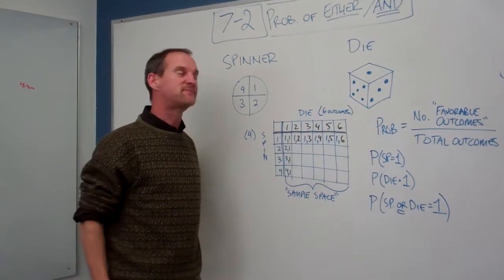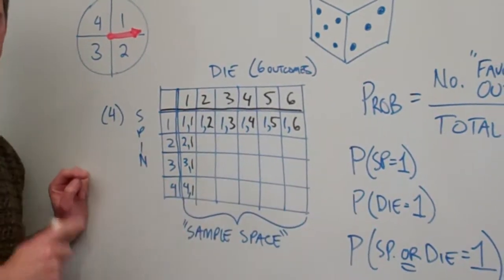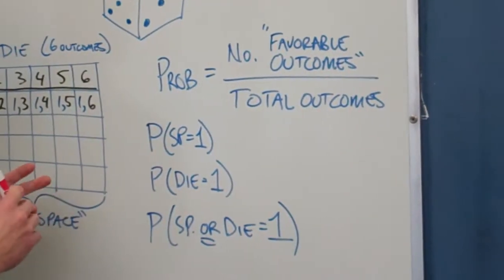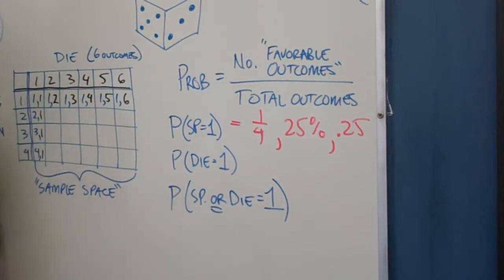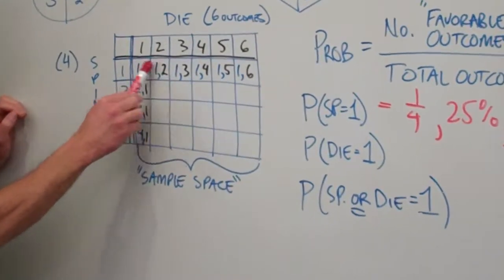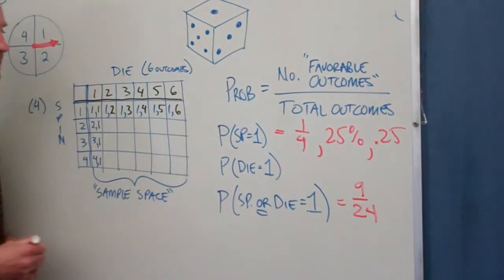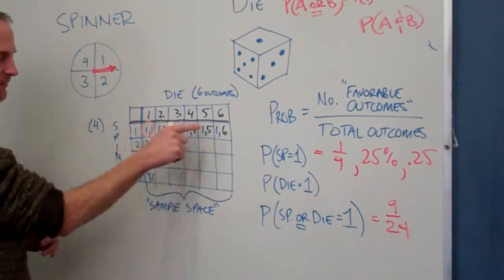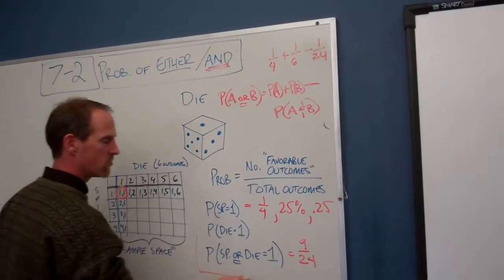Probability with And/OR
Probability of either of two events